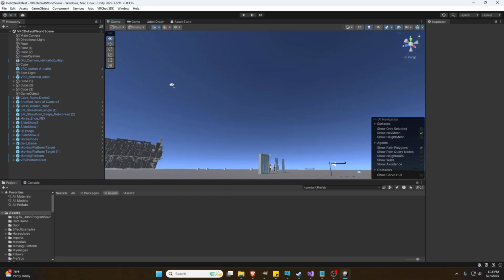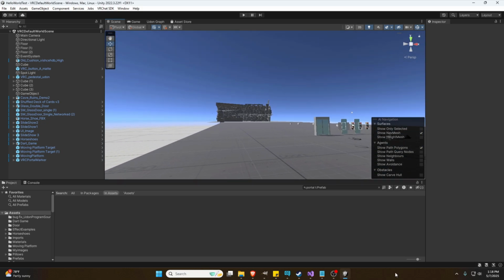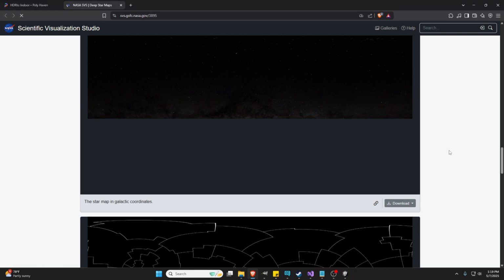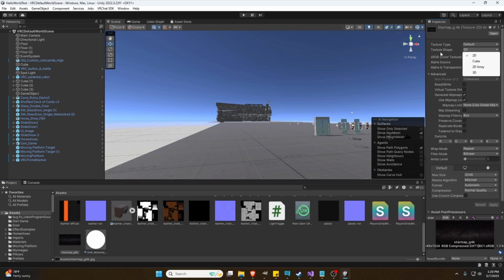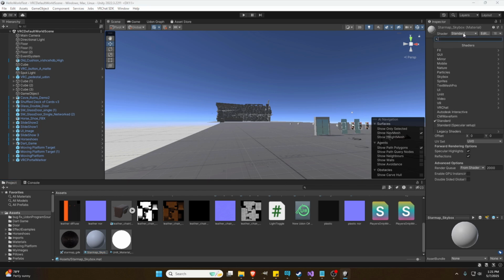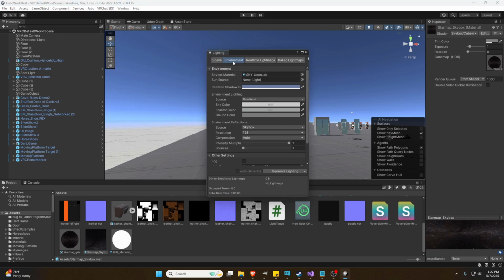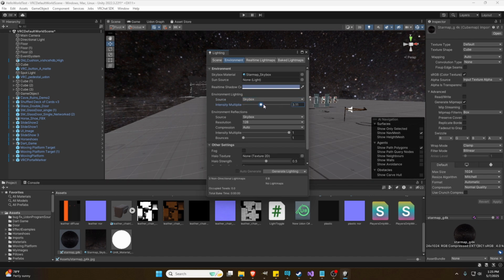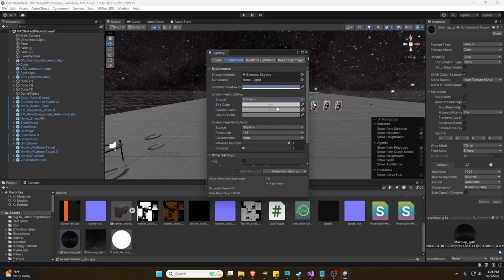VRChat World Tutorial: How To Make Custom Backgrounds (Skybox)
Want to change the look of your VRChat world with a stunning custom skybox or background? In this step-by-step tutorial, I’ll show you how to import an HDR image or any skybox texture into Unity and set it up as your world’s background in VRChat. Whether you’re building a cozy hangout or a sci-fi dreamscape, customizing your skybox is a simple way to completely change the vibe of your world.

We'll cover:

Importing HDRI or skybox images

Creating a skybox material

Applying the skybox using Unity’s Lighting settings

Tips for realistic lighting and atmosphere

Perfect for beginners and creators looking to polish their VRChat worlds!